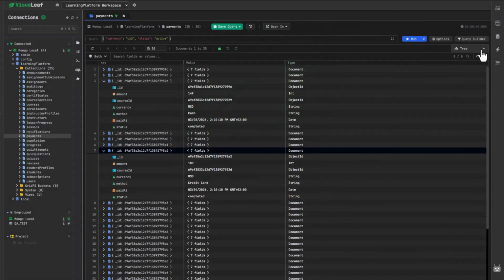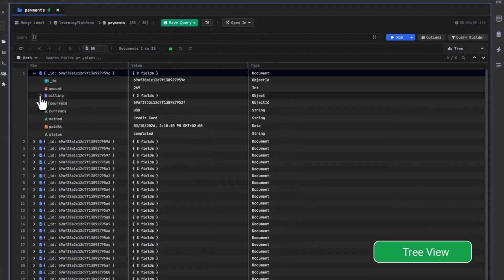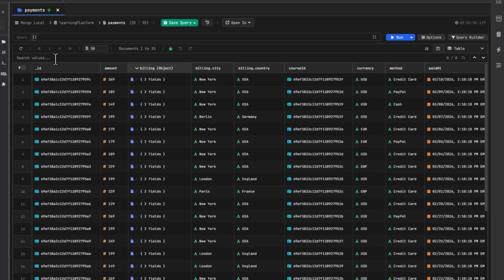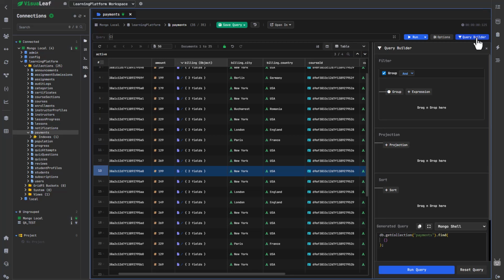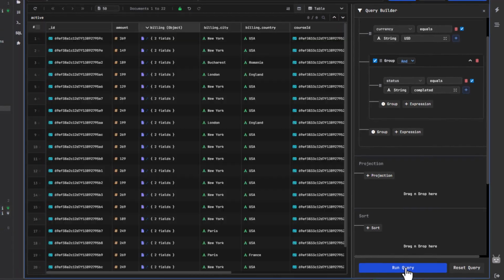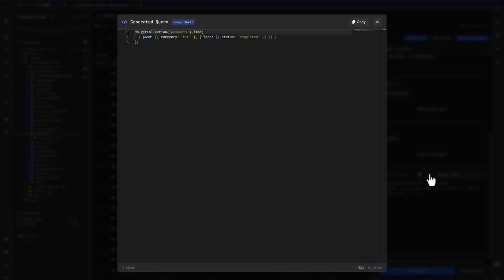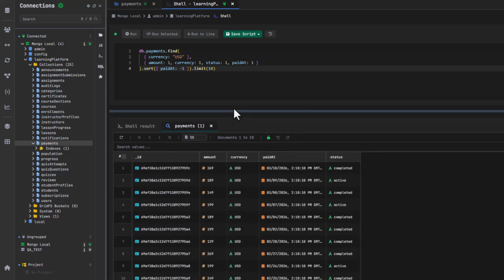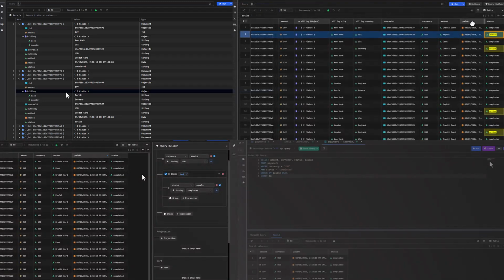How to Explore MongoDB Data Visually with Tree View & Query Builder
If you don’t really understand what’s inside your MongoDB database and want a clearer way to see it, this video shows a simpler approach.

I go through how to explore your data, search, filter, and then work with queries in VisuaLeaf.

If you want to try it yourself, you can download VisuaLeaf and explore your own MongoDB data the same way: